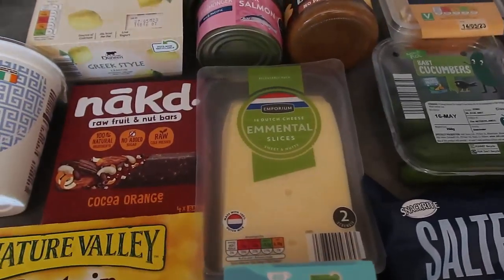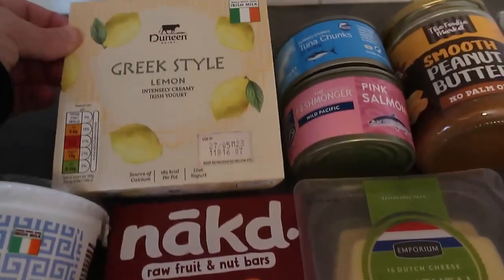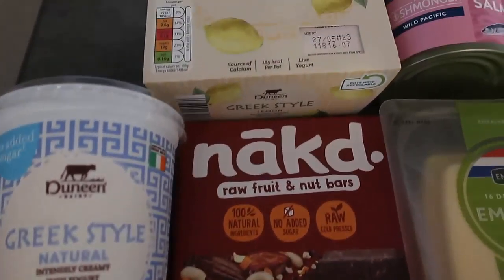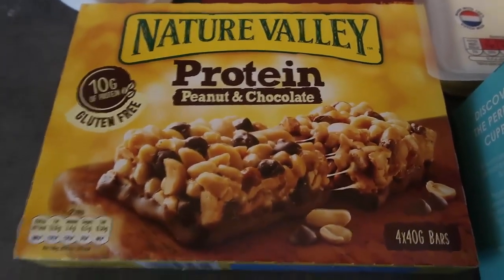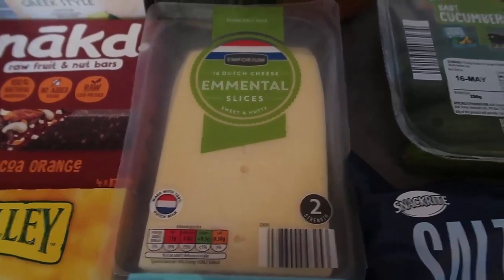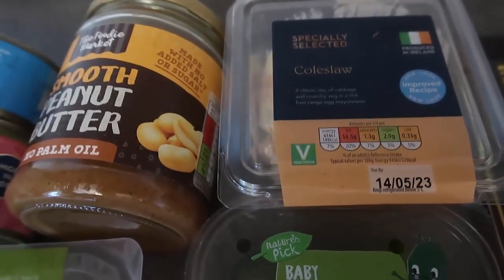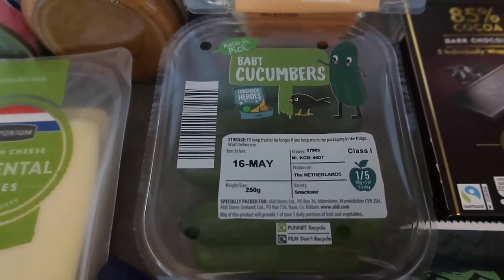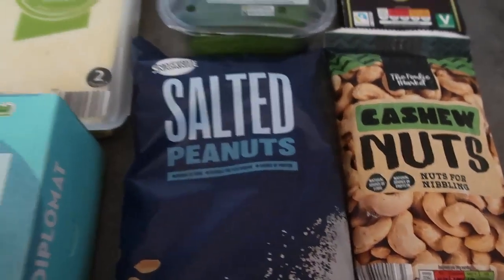Healthy Road Trip Snacks | Best Easy Travel Food Ideas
Healthy Road Trip Snacks – the best quick and easy foods to go that you can pack with you for easy travel trips - here's the full list of 15 healthy road trip snacks